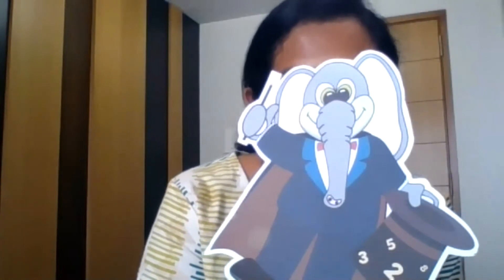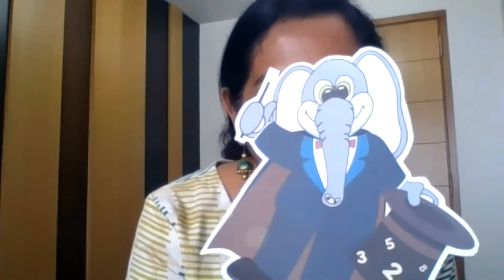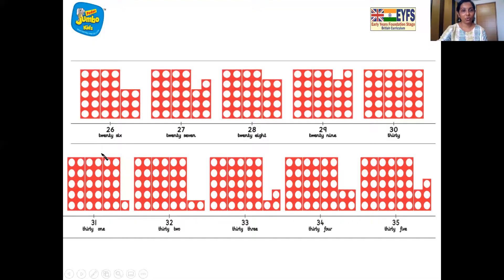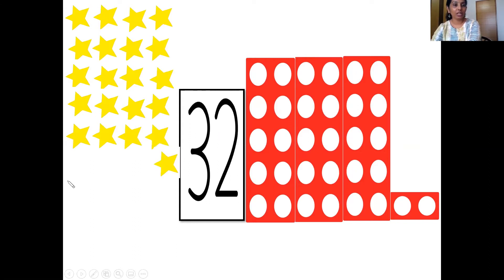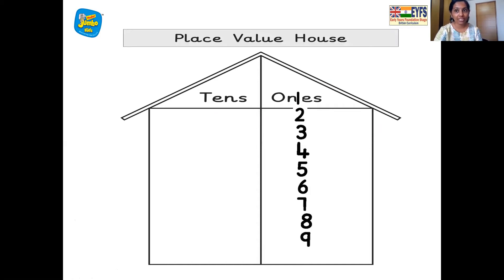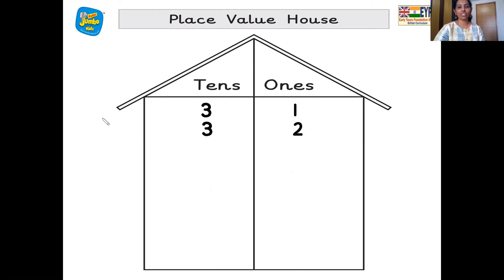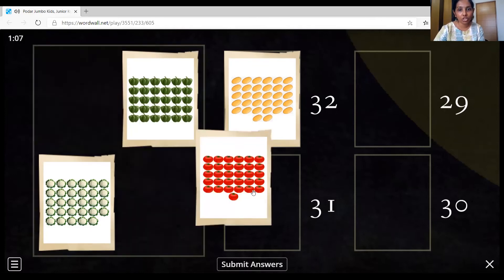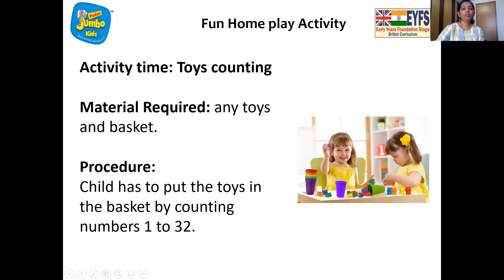Jr KG Day 13 Number Magic Introduction to number 32